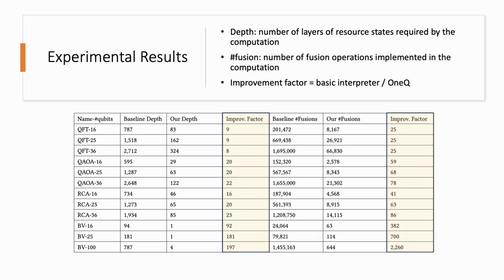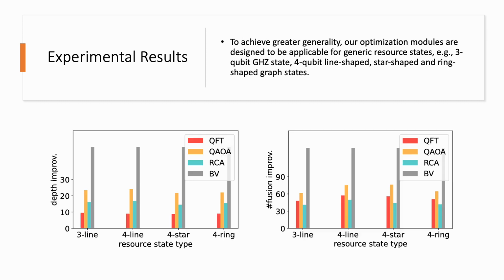ISCA'23 - Lightning Talks - Session8A - A Compilation Framework for Photonic One-Way Quantum Computa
Lightning Talks - Session8A: Quantum II

Paper Title: A Compilation Framework for Photonic One-Way Quantum Computation
Authors: Hezi Zhang, Anbang Wu, Yuke Wang, Gushu Li, Hassan Shapourian, Alireza Shabani, Yufei Ding